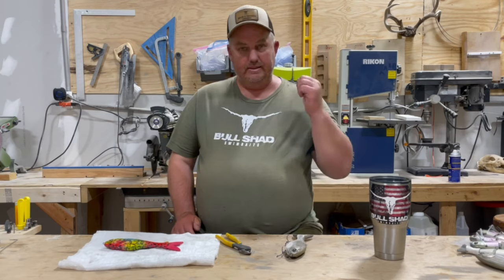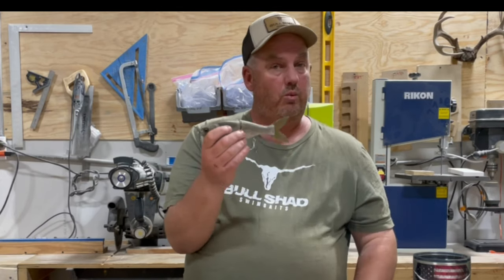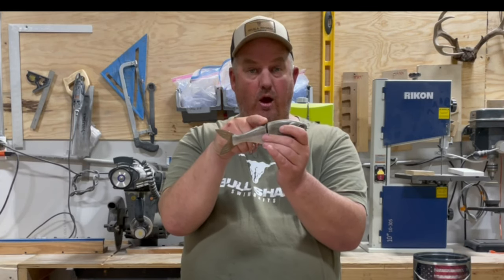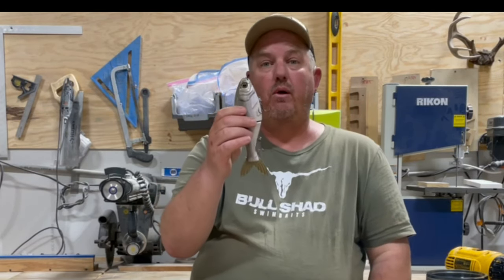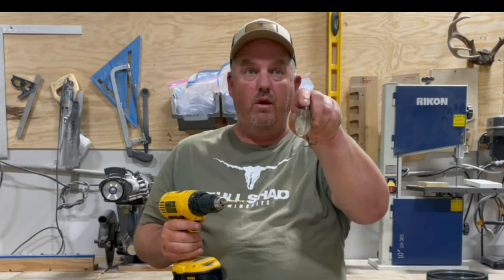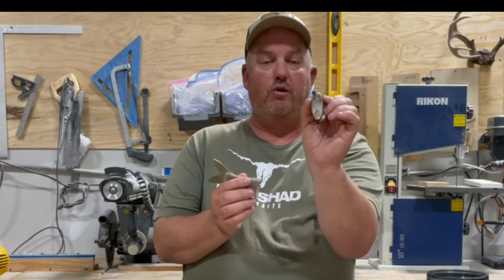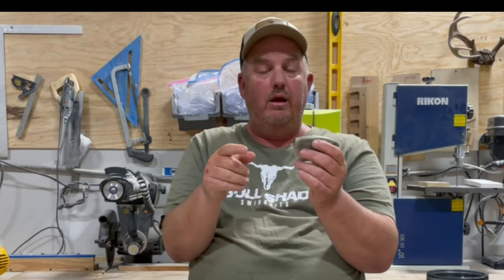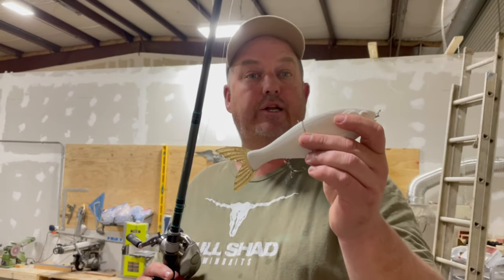The BULLSHAD 8" Shad Glide (The COMPLETE walk around)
Here's an all inclusive total comprehensive rundown on everything you need to know about the shad glide from Bull Shad Swimbaits... from tuning, to rate of fall, adding or subtracting weight and SO MUCH MORE!! Complete with tank test vids and a kick ass way to steer your glide around docks, stumps and laydowns. Thanks as always for stopping by, and we hope you enjoy the video - Jen K.

Respirators:
3M (Large)
3M (Small)